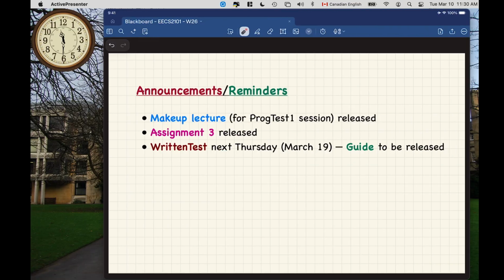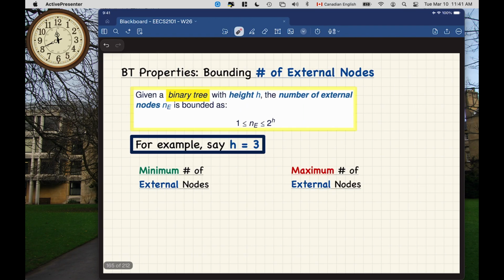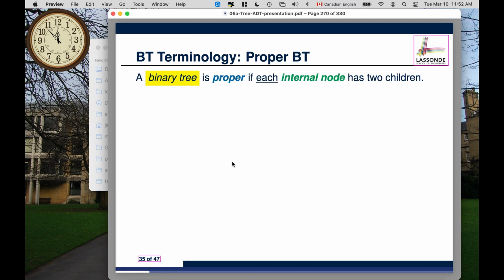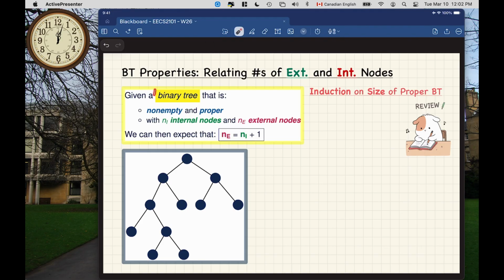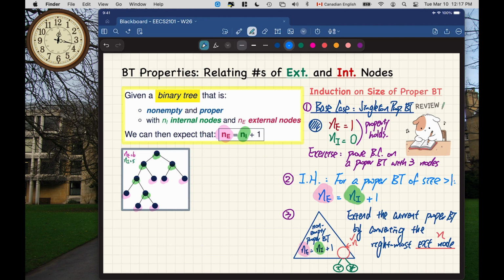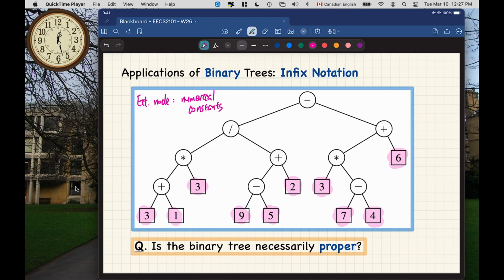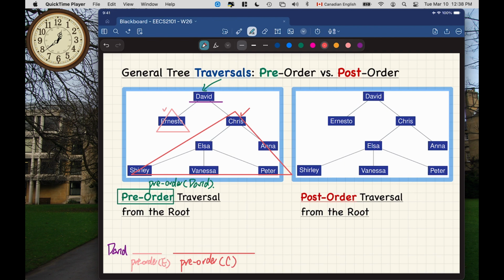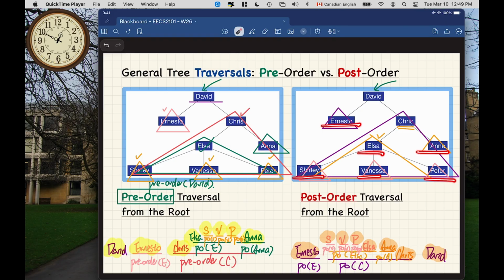[HD] EECS2101 W26 - 2026-03-10 (Tuesday) - Lecture 16